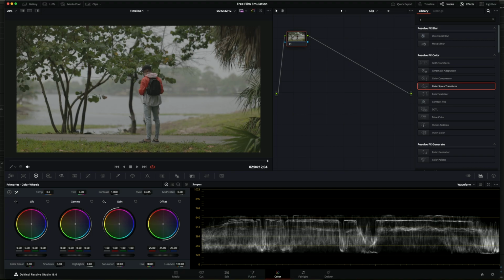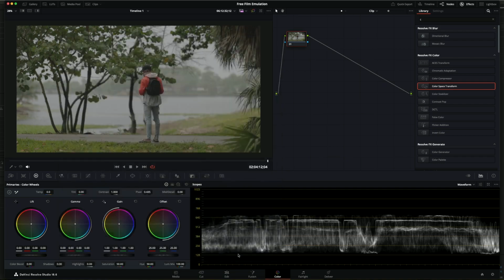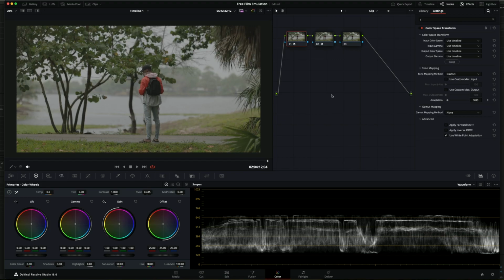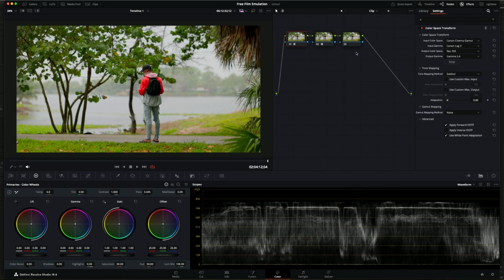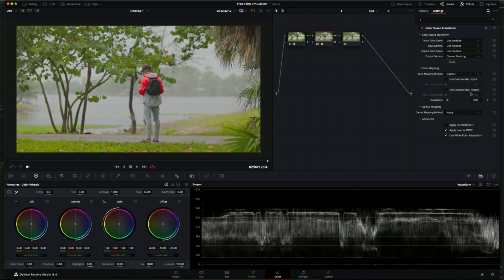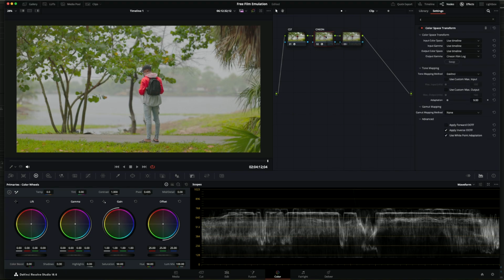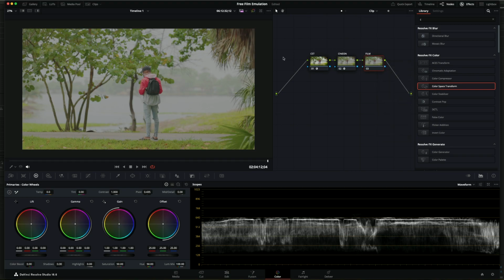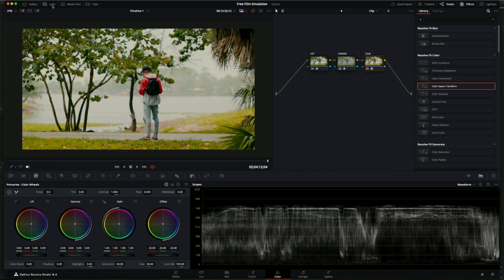The Secret Color Grading Tool Hollywood Doesn't Want You to Know About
🎥 Ready to give your videos that stunning Hollywood film look without breaking the bank? In this comprehensive DaVinci Resolve tutorial, we'll show you step-by-step how to achieve that cinematic magic, all without spending a dime! 🎬

From creating the perfect color grading to mastering the art of adding cinematic effects, we'll walk you through every stage of the process to ensure your footage shines like a blockbuster hit. Our detailed instructions cover everything from configuring settings to adding the finishing touches, ensuring that you have a complete understanding of how to utilize DaVinci Resolve's powerful tools to their fullest potential.

Stay ahead of the curve and make your videos stand out with our expert tips on how to properly apply the Hollywood film look to your footage. Elevate your filmmaking game and captivate your audience with high-quality visuals that rival the biggest names in the industry. 🌟

Don't miss out on this exclusive tutorial and take your filmmaking skills to the next level with DaVinci Resolve! 💡

► TIMESTAMPS:
00:00 Intro
01:39 Properly Set Our Color Science and Output Gamma
02:17 Building Our Node Tree
02:26 Color Space Transform to Rec709
02:59 Using Cineon Film Log
04:00 Using Davinci Resolve's Free LUT
04:44 How to Adjust Exposure, White Balance, ETC.

► THE GEAR I USE:
✅ My Wacom Tablet
✅ My 8K Recording Memory Card
✅ Primary Microphone
✅ Body Microphone
✅ Audio Interface
✅ Primary Lens
✅ Secondary Lens
✅ For Soft Beautiful Lighting
✅ My Photography Light
✅ My Video Light
✅ My Ipad
✅ My Editing Machine